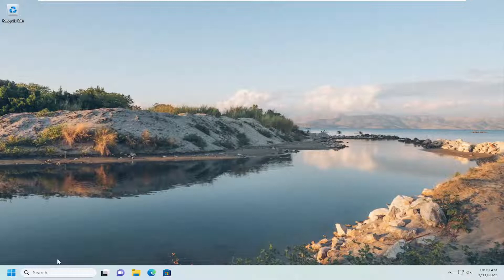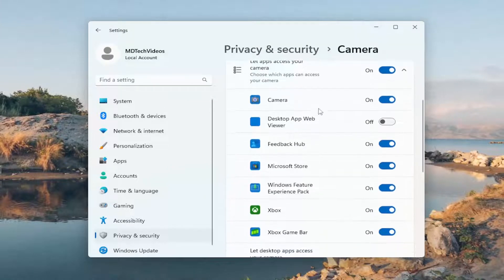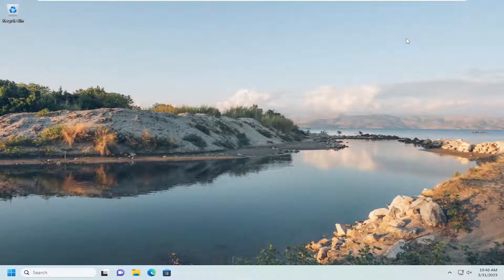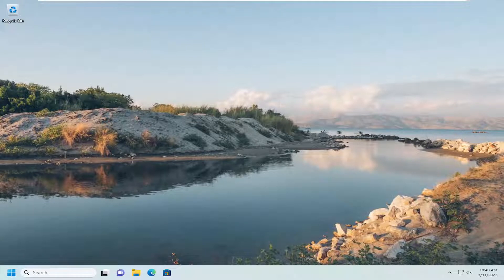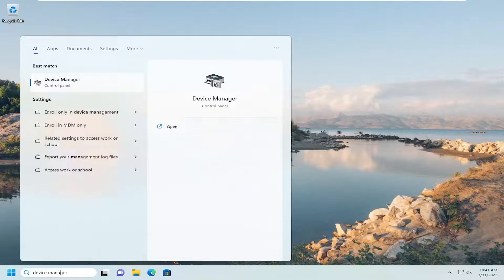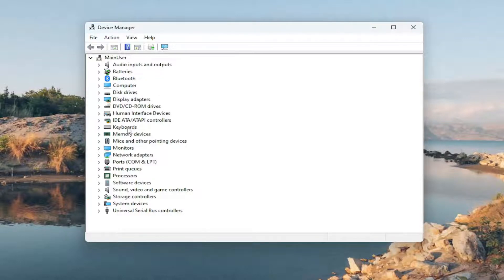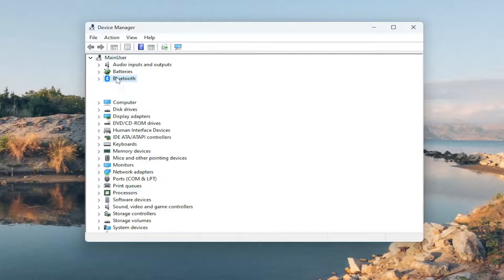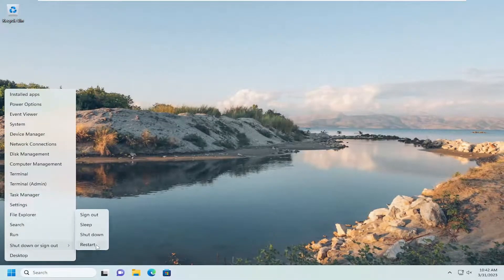[Fix] Windows Hello Compatible Camera Can’t Be Found Anymore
Windows Hello allows users to Sign-In using their face through the webcam. However, if the feature stops working all of a sudden then this can be a serious problem for some users. When users try to Sign-In they get the error We couldn’t find a camera compatible with Windows Hello face. This usually means that your camera is not compatible with Windows Hello face anymore. Before proceeding to the solutions make sure you try these workarounds on your computer.

cannot find a camera compatible with windows hello face
camera not compatible with windows hello windows 11
why is my camera not compatible with windows hello
can't find a camera compatible with windows hello face
is my camera compatible with windows hello
windows hello no compatible camera found
could not find a camera compatible with windows hello
windows hello we couldn't find a compatible camera
windows hello couldn't find a camera compatible

Windows Hello Face is a quick sign-in feature in Windows 10 and windows 11 which allows the user to log in to their computer without even touching the keyboard or mouse. This remarkable feature can make your life easy as this is fast and reliable. But in case if you are seeing “Windows Hello couldn’t turn the camera on” at the time of sign in, then the same feature can make your life miserable. This problem is usually triggered due to outdated webcam drivers. Simply, follow these easy fixes on your computer and the problem will be solved in no time at all.